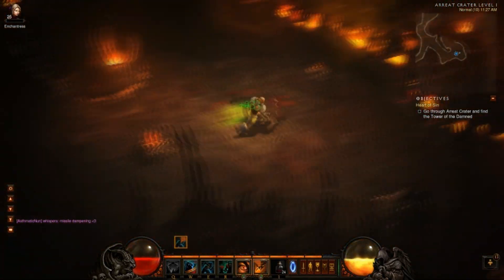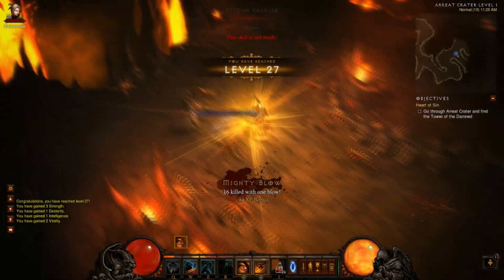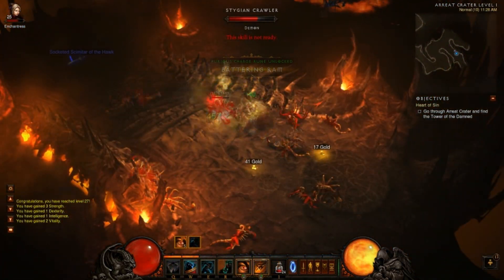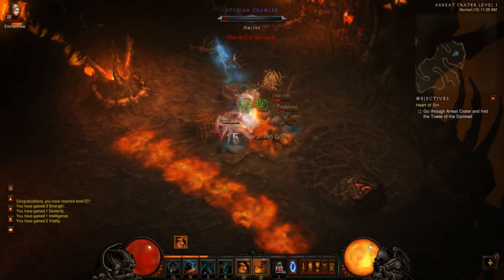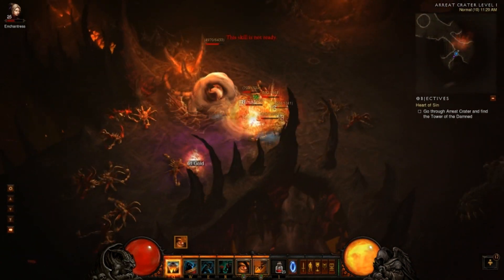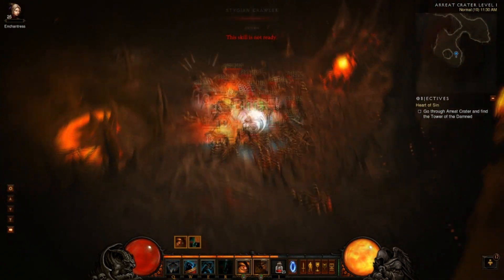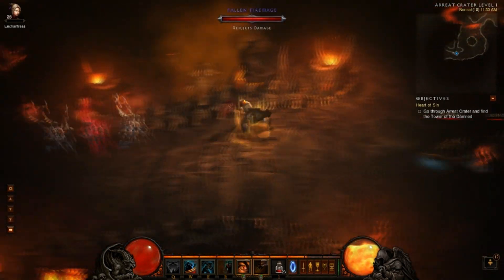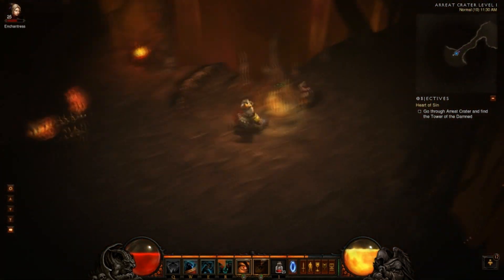FASTEST Method to Level 10-60 in 2-3 Hours Patch 1.0.5 MP10 - Diablo 3 Power Leveling Guide!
Always a new method every patch, this is the 1.0.5 version :).